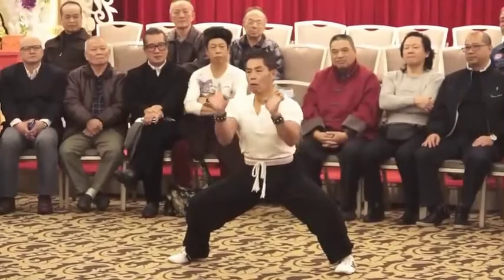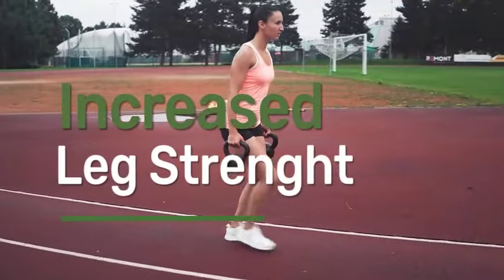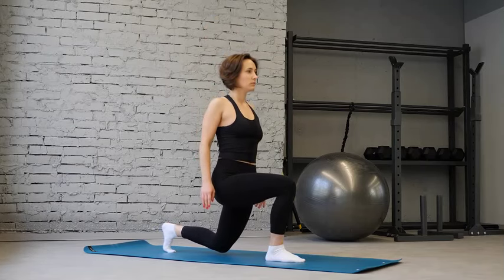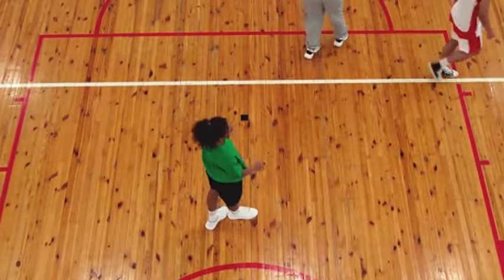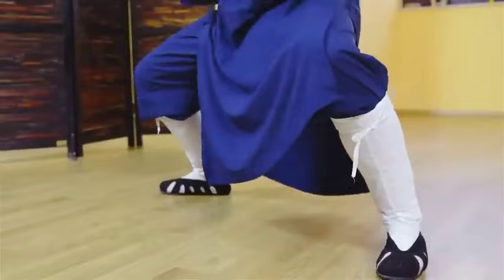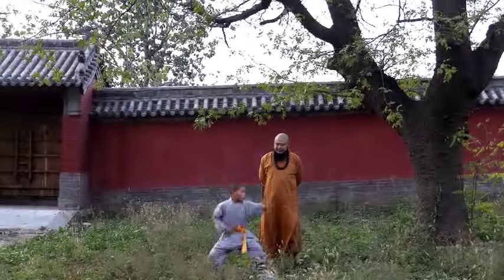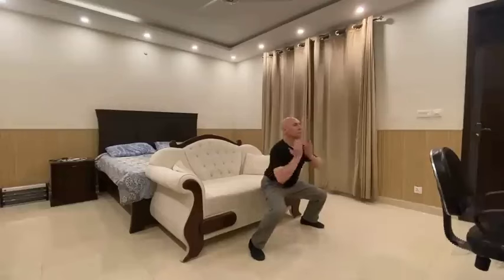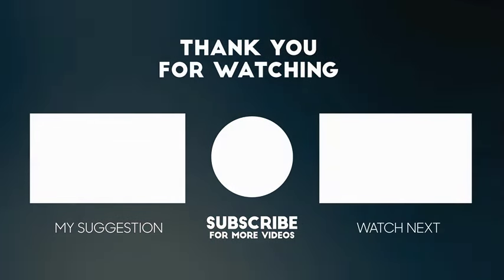Do Horse Stance Everyday and Gain this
Are you looking for techniques to strengthen your lower body, boost endurance, improve balance, and increase flexibility without using any equipment?
The horse stance is an ancient technique that has served as a core type of training for many historical martial art schools, and it continues to provide significant physical and mental advantages even now. The horse stance is so named because it resembles someone riding a horse.
In this video, we'll go over some of the surprising benefits that this seemingly easy exercise has to offer, as well as how to do it correctly so that you
get the most out of it and what you must be aware of to avoid injuries.